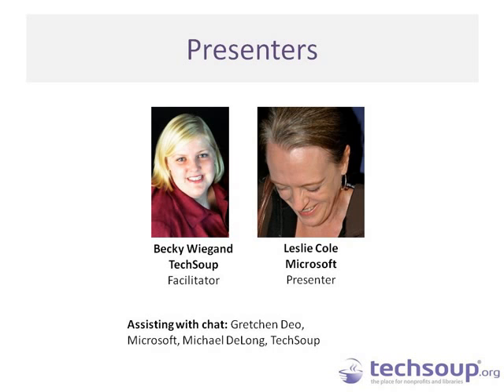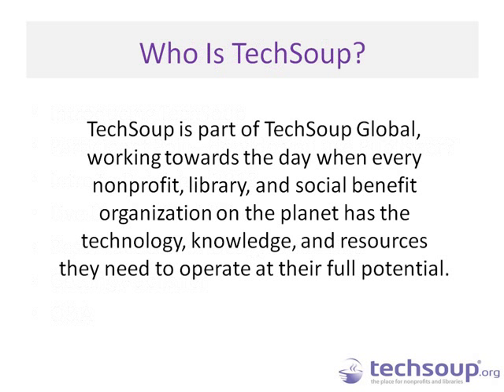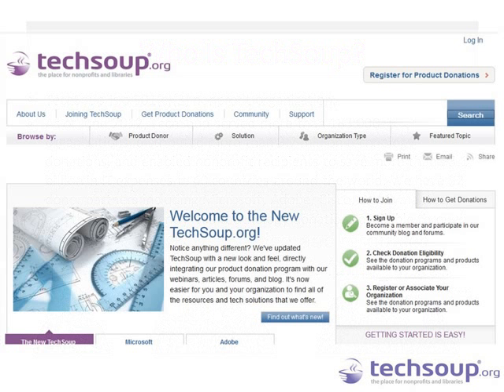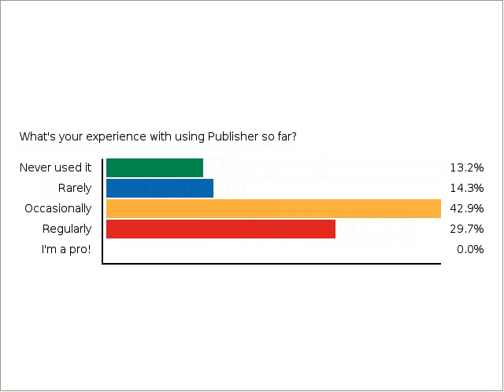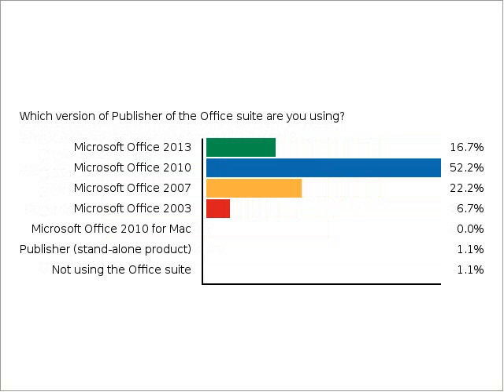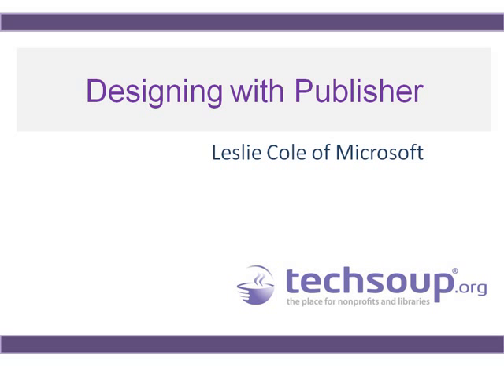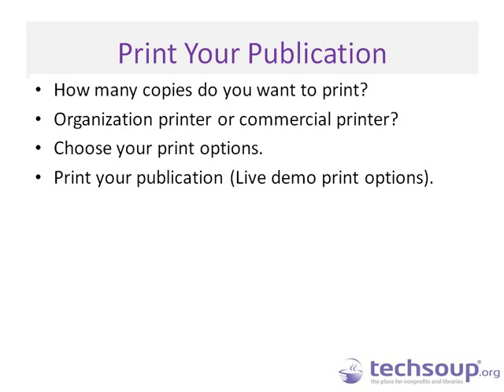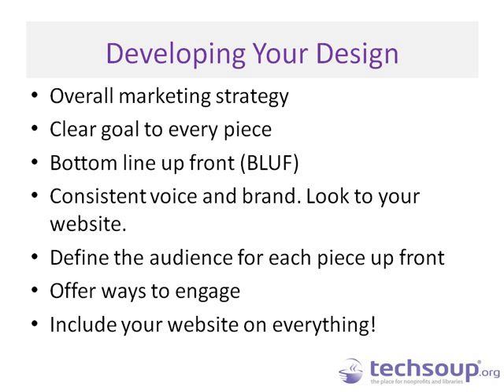Webinar - Microsoft Publisher: Desktop Publishing at Your Fingertips 2013-05-23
Why spend extra time to learn and money you don't have to buy complicated desktop publishing and design programs when you may have what you need already at your fingertips? With Microsoft's ubiquitous Publisher program, access thousands of free, easy-to-use templates or design your own collateral from a blank page.

In this webinar, we'll talk about how nonprofits and public libraries use Publisher every day to create materials from newsletters to donation cards, event tickets to flyers, all from their own desk with a tool included in most Microsoft suites donated through TechSoup.

You'll also get to hear from a Microsoft expert, who will share tips, new features in the 2013 version, and best practices for making your organization's materials look their best.

This webinar is intended for nonprofit or library professionals who want to learn more about using Publisher and basic principles of good design at their organization.